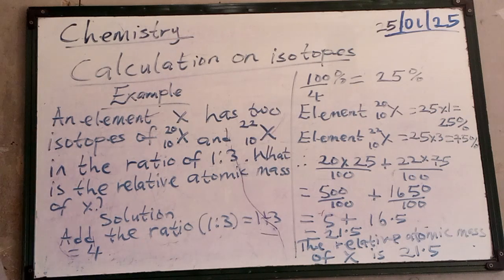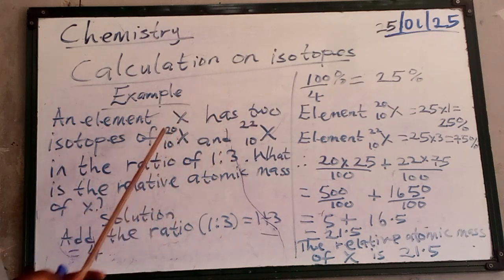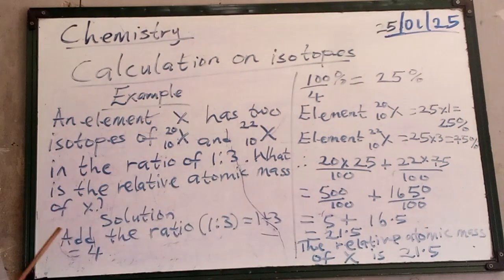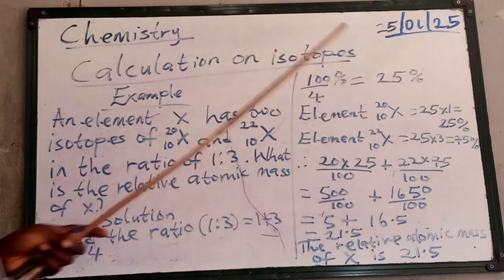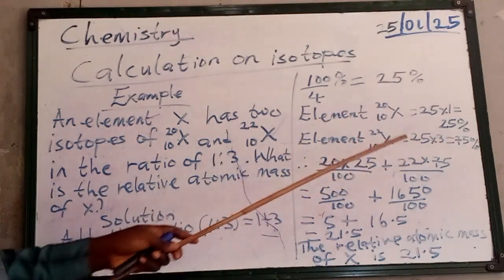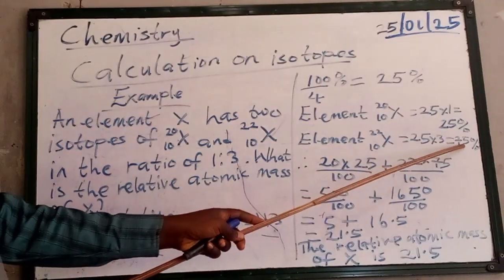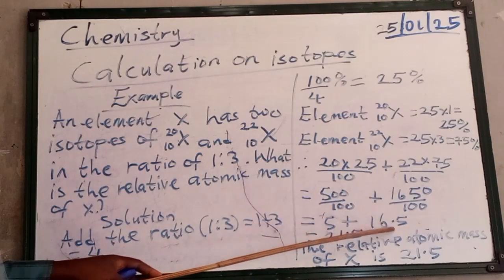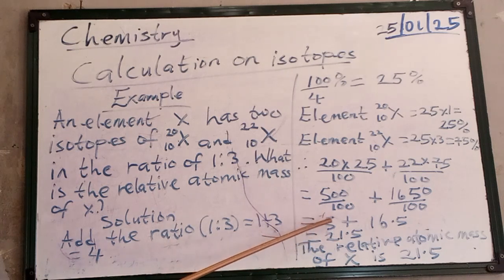How To Find Relative Atomic Mass Of Isotopes With Ratios Given:JAMB202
How To Find Relative Atomic Mass Of Isotopes With Ratios Given:JAMB2025
In this channel you will learn lots of different skills ranging from online courses, jamb past questions and answers, post utme questions and answers,quiz, tutorials on canva, tutorials on programming,tutorials on mathematics,etc.